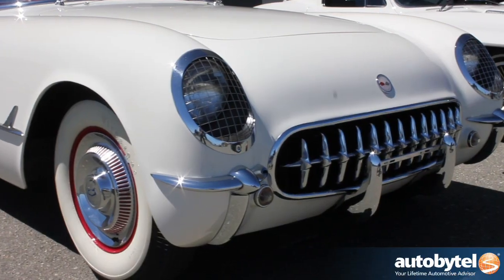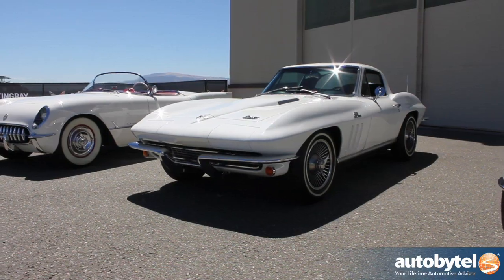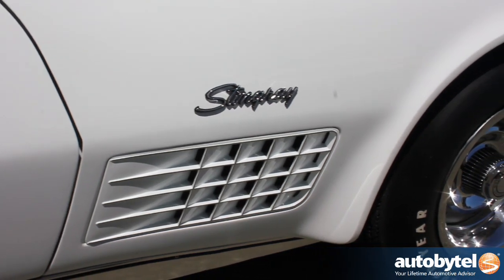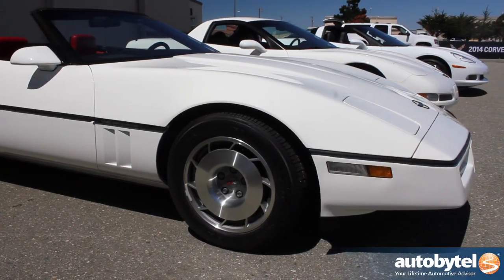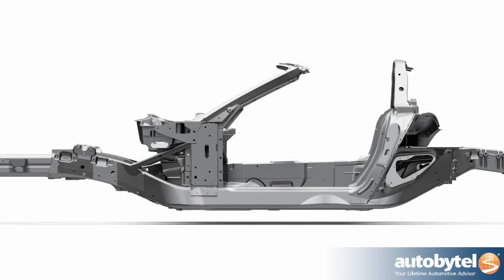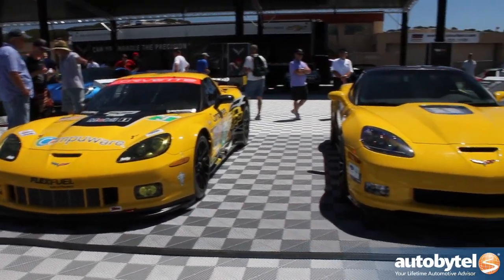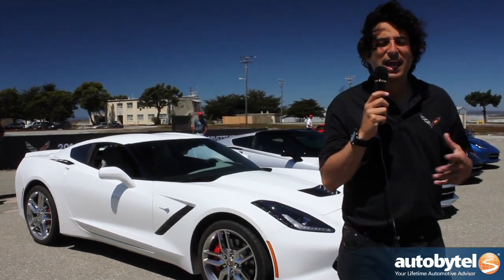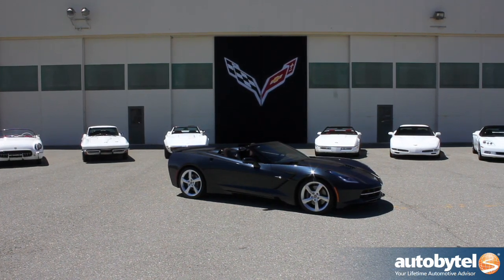Ultimate History of Corvette Video @ Gen C1-C7 Walkaround With Stingray Product Manager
2014 Corvette C7 Stingray Product Manager Harlan Charles treated us to a special walkthrough of all seven generations of Americas favorite Sportscar.  Everything from C1, to Stingray, C4, C5, ZR-1 all the way up to the new 2014 C7 Stingray.